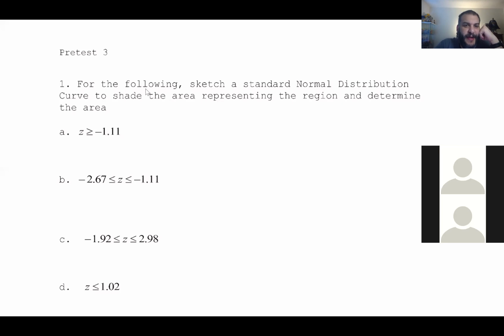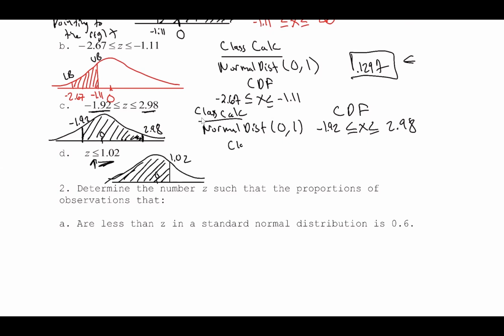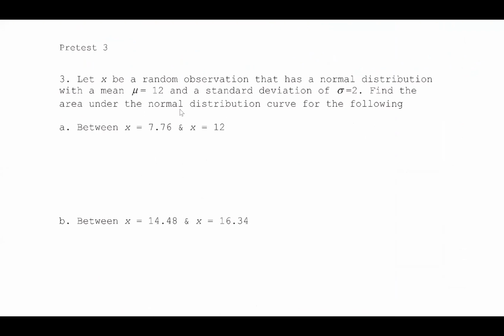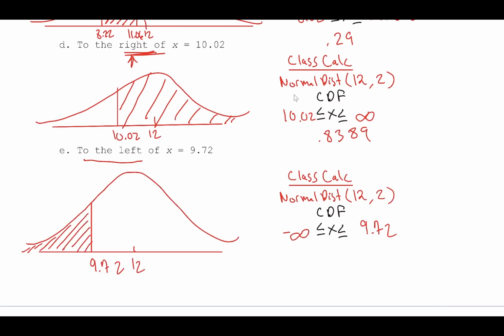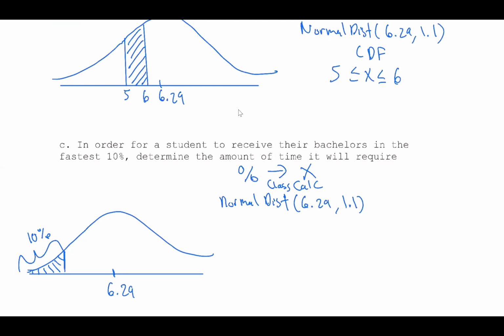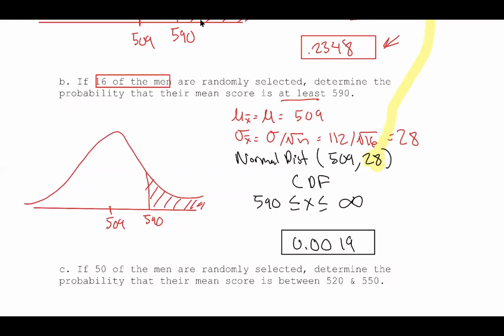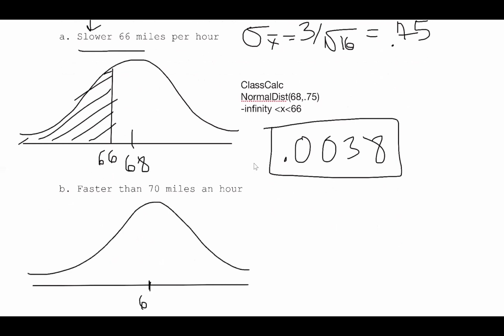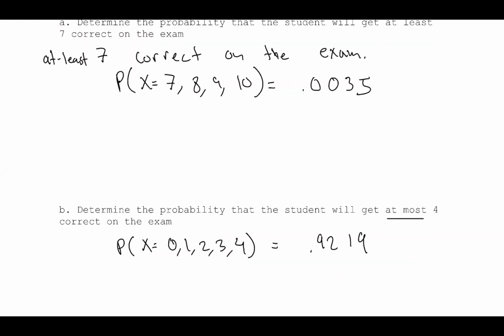August 3 (CSUDH)